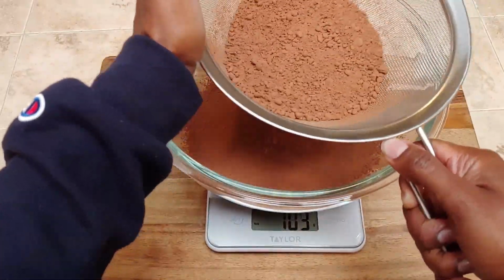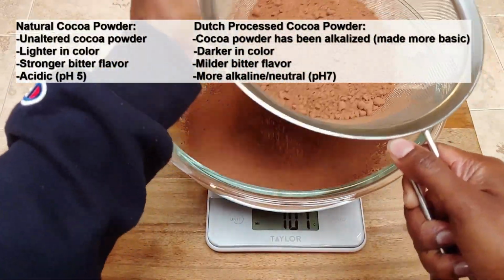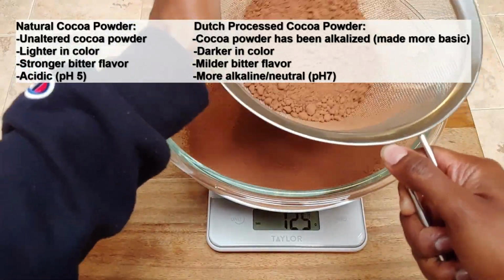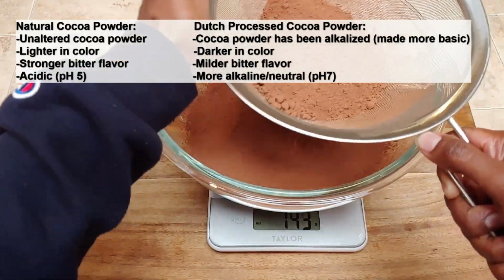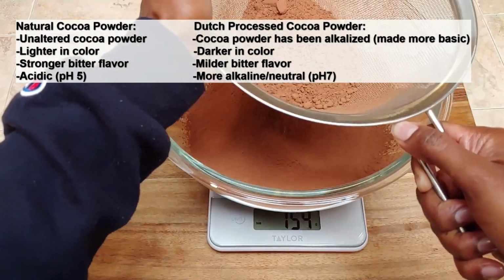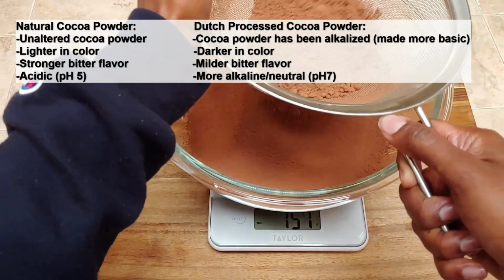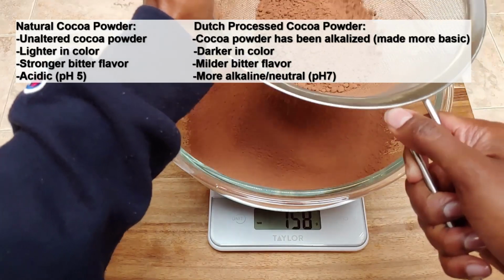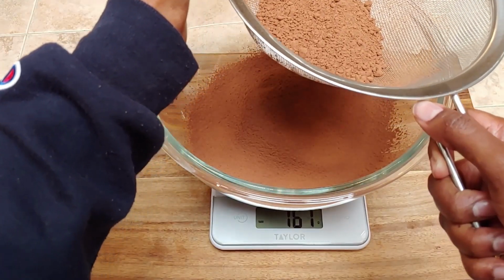Fudgy and Chewy Brownies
A fudgy, chewy, crispy chocolate brownie is the ultimate dessert and this easy chocolate brownie recipe will sooth any sweet tooth.

Have you ever wondered what science was behind your favorite brownie?